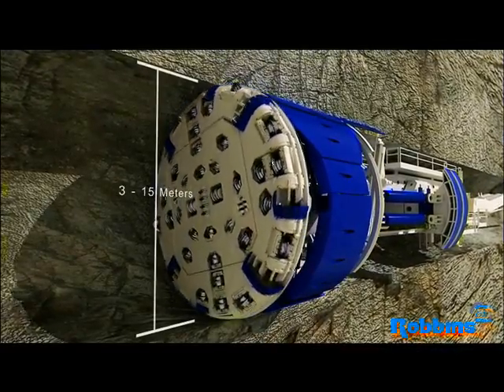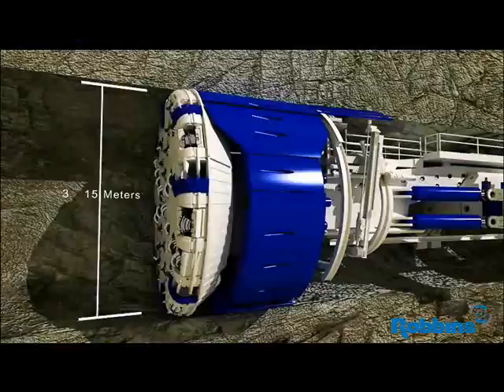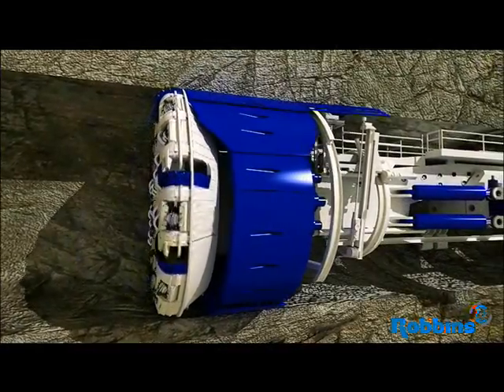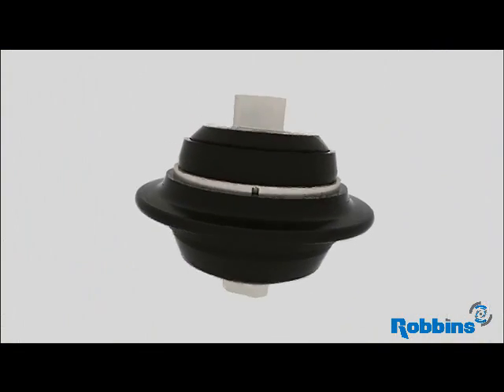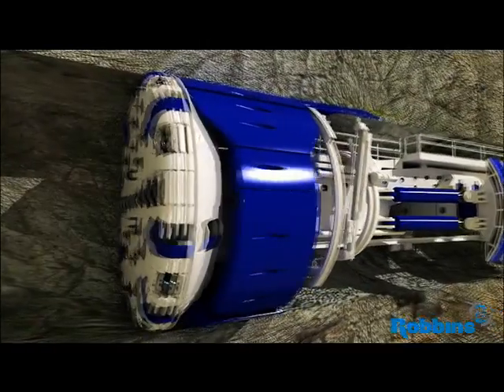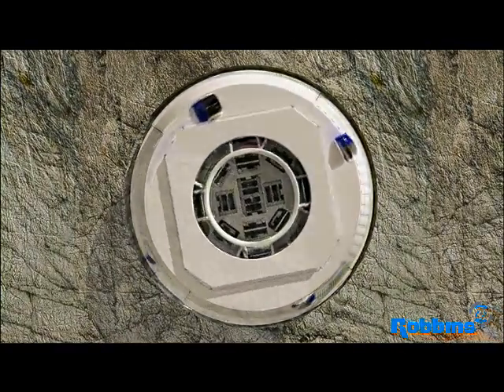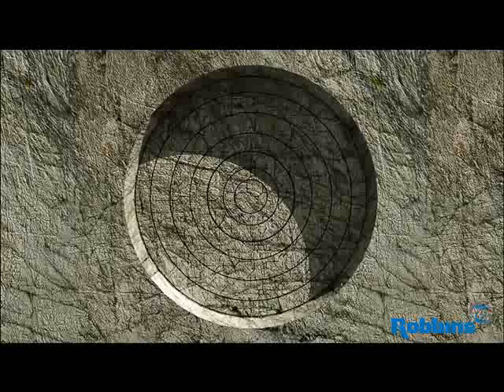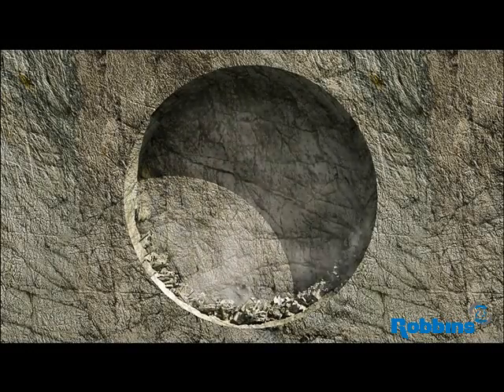Robbins Hard Rock Disc Cutters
Video describes how disc cutters are used on a Robbins Main Beam tunnel boring machine (TBM) to excavate hard rock.